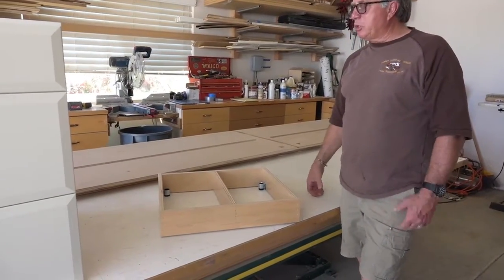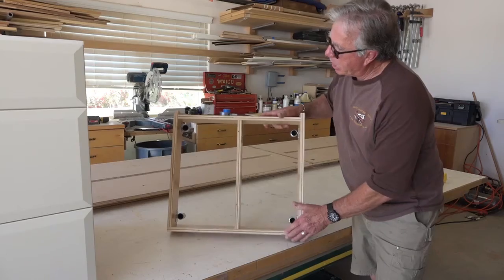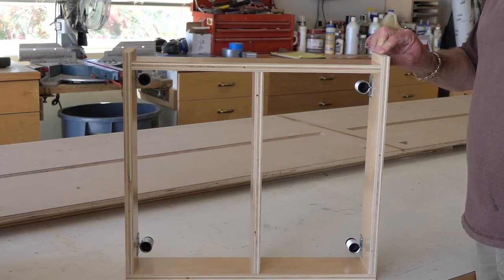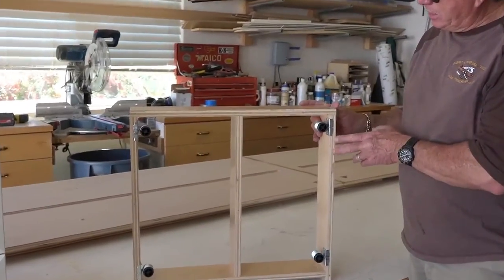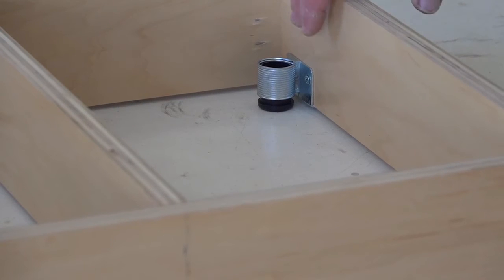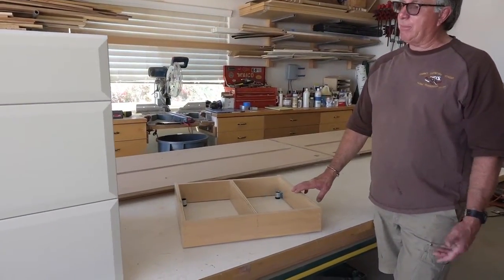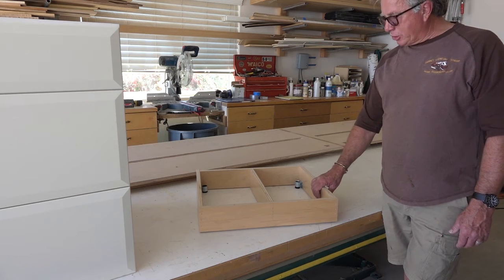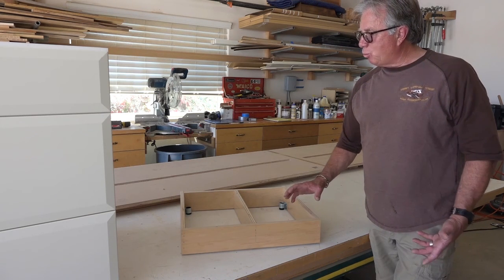Plywood pedestal toekicks for cabinets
describe the parts and assembly of pedestal levelers